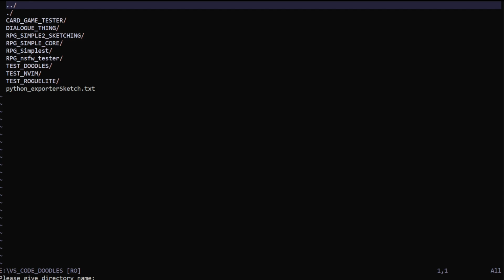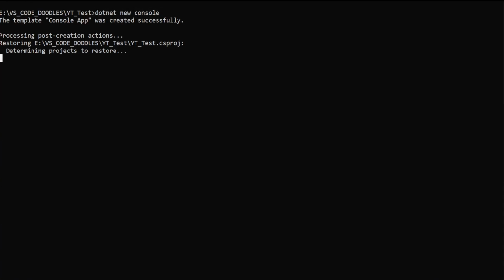Beginner C# and Unity Stuff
Serializing Data from a C# Console App and De-Serialize in Unity
And unhinged rambles